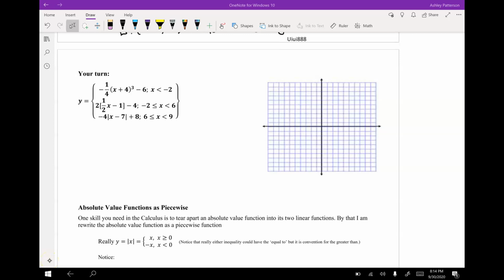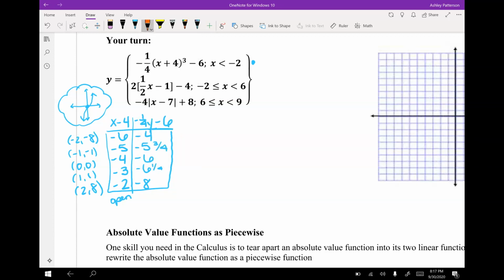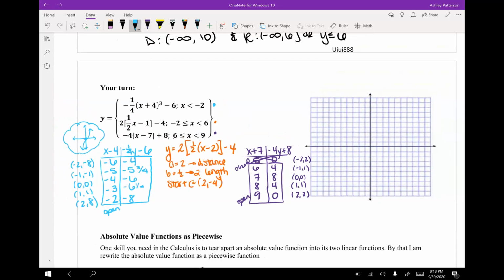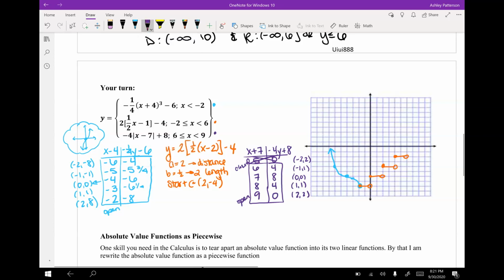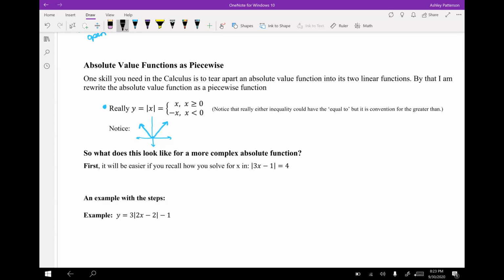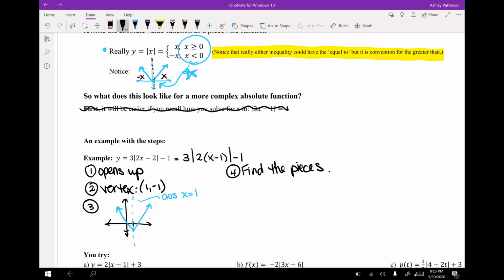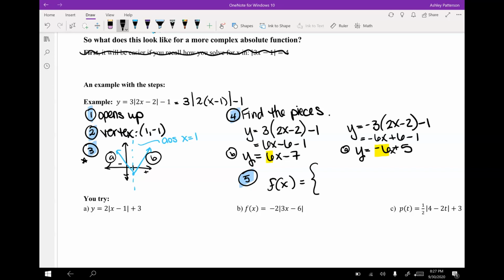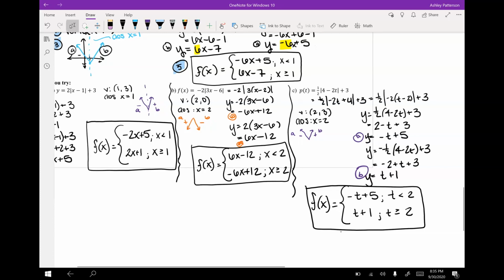PC Lesson 1.8 (P2) (2020)